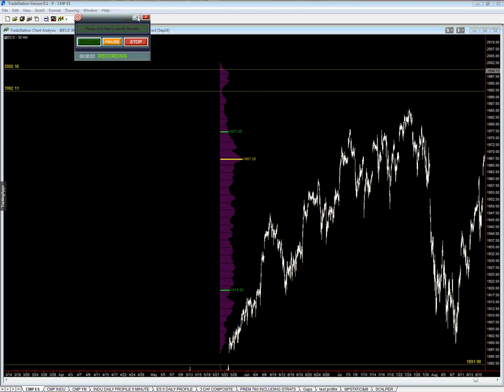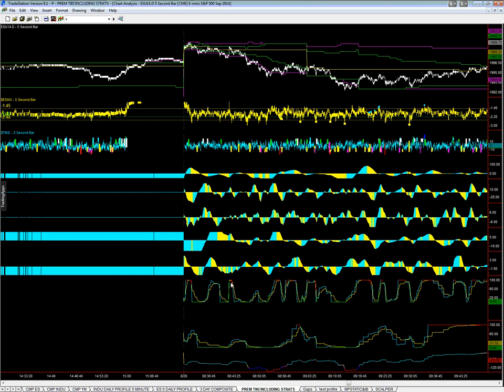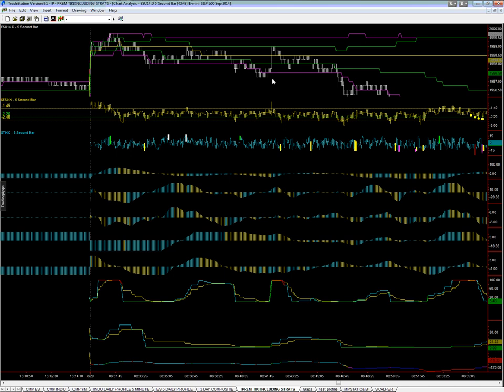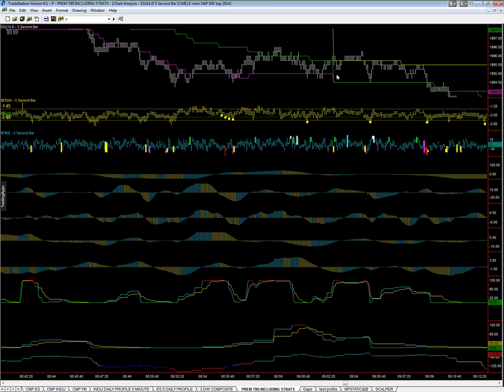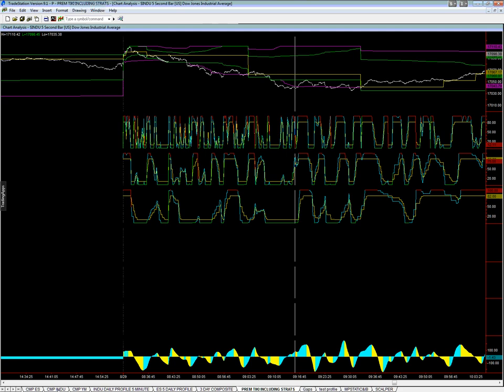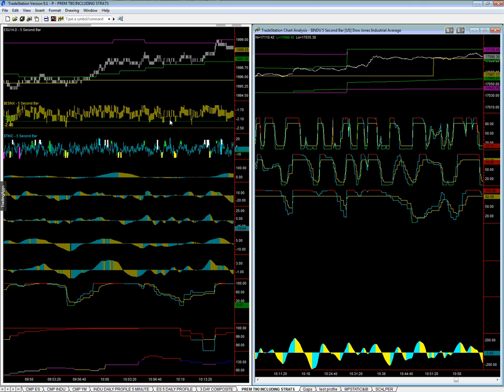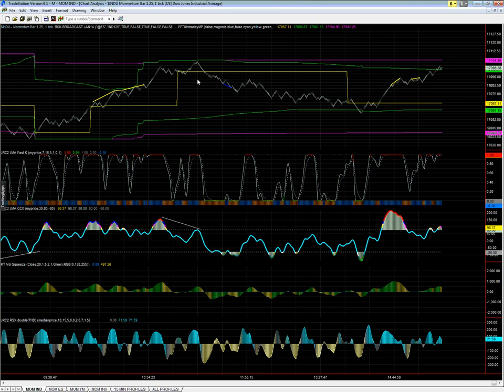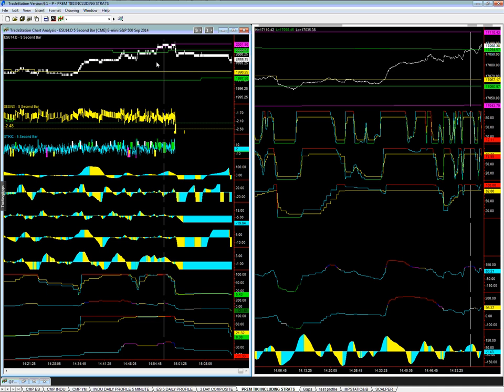EMINI S&P 500 DAY TRADING FUTURES : Our Four Step Trading System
BE SURE TO PLAY VIDEO IS HIGHEST RESOLUTION POSSIBLE WITH FULL SCREEN